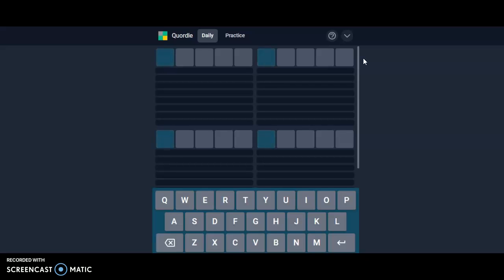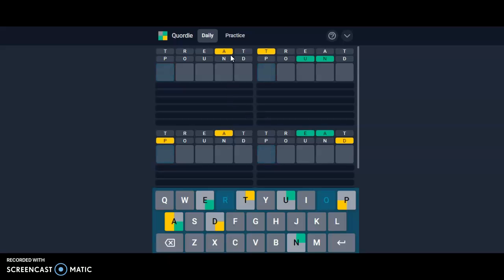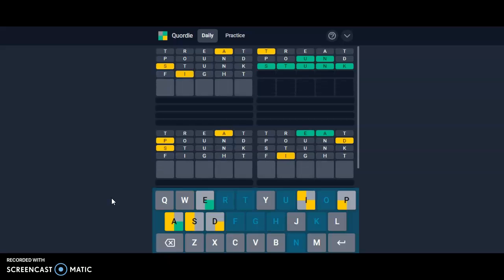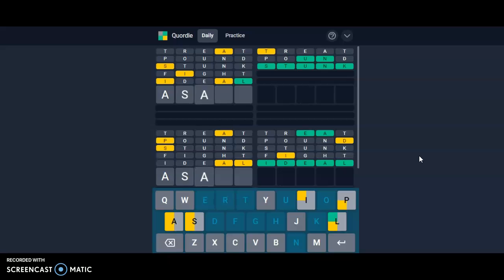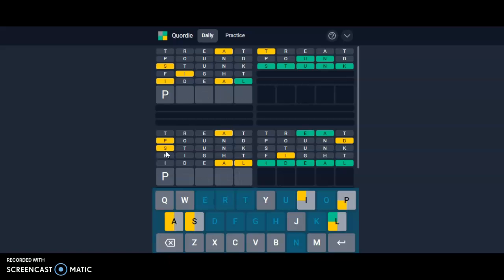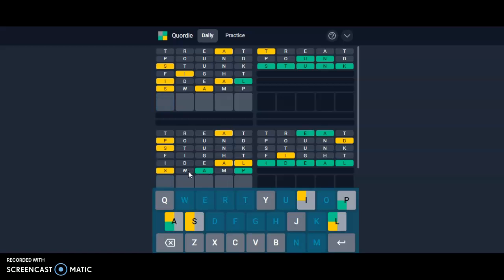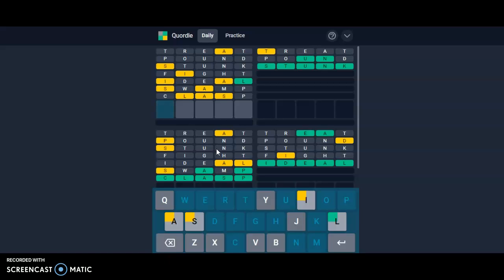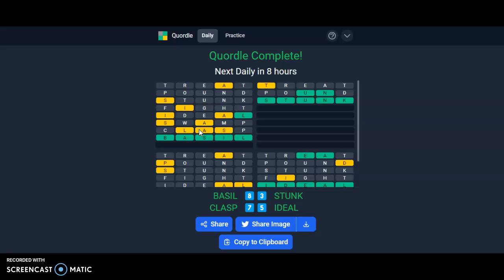Quordle of the Day for 4/16/2022 Tips/Strategies And Answer